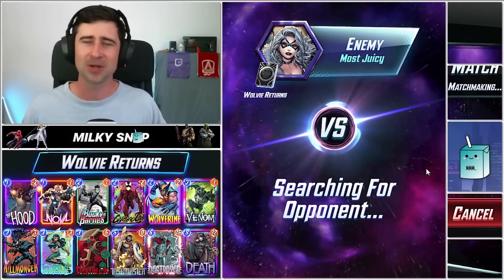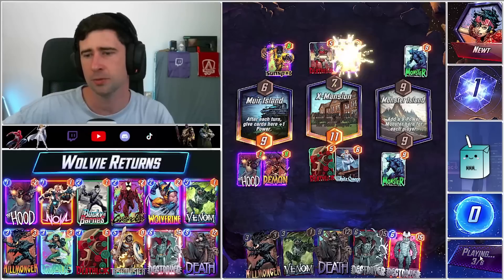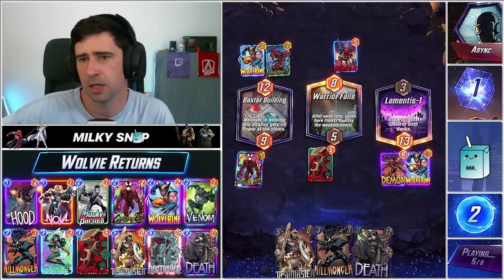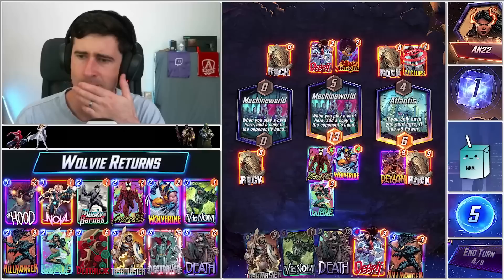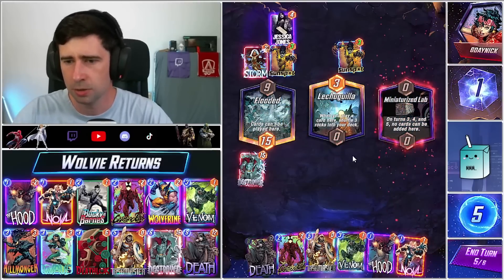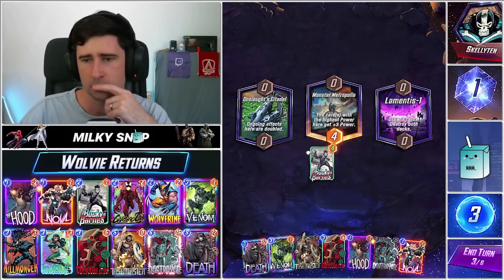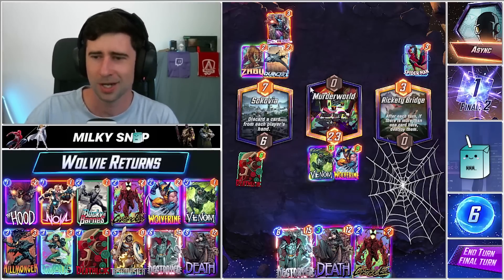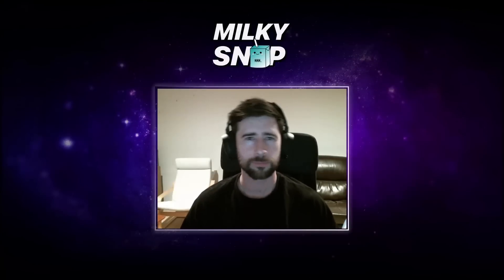Wolverine is AMAZING in this Destroyer Deck | Marvel Snap Infinite Games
Newly Buffed Wolverine Take this Destroyer Wave Deck to the Next level.
Really rounds out the early game and cant become a massive threat on the board later on :)

Hope this helps some of you in Marvel Snap :)

00:00 Wolverine Deck Breakdown
02:29 Game 1
03:23 Game 2
06:54 Game 3
10:32 Game 4
12:54 Game 5
15:22 Game 6
17:27 Game 7
20:05 Game 8
22:50 Game 9
25:39 Game 10
28:41 Game 11